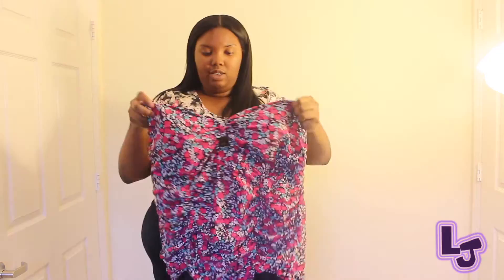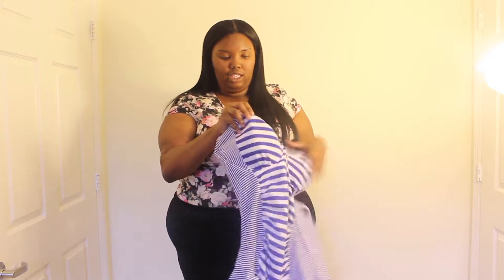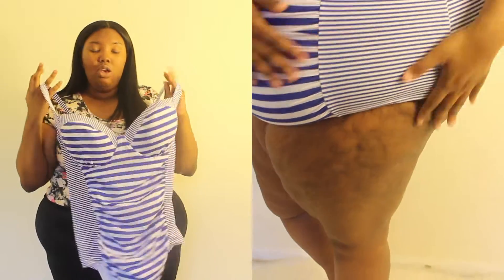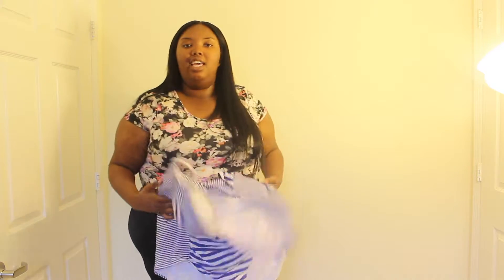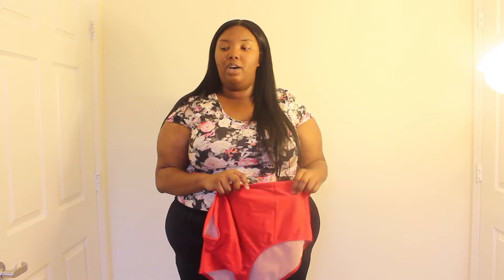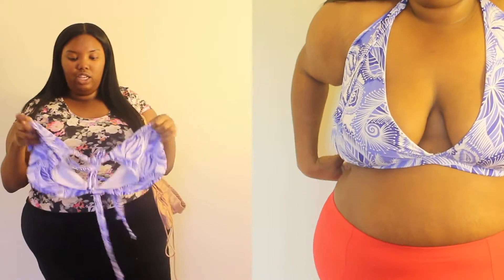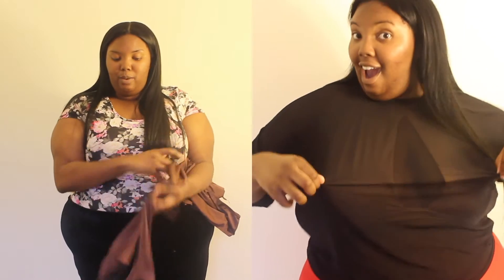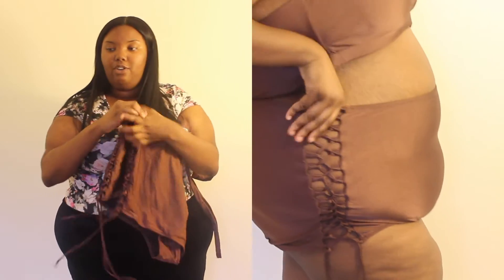Plus Size Swimsuit Try On Haul | Torrid & Rebdolls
Also, all negative comments will be deleted so don't waste your time telling me I'm fat. I clearly know this.

Unfortunately, all of the Swimsuits are sold out except for the brown 2 pieces from Rebdolls. You can find it here in most sizes.

S N A P C H A T | Jeranie_Bitch

A M A Z O N W I S H L I S T |

$PlantBasedBae